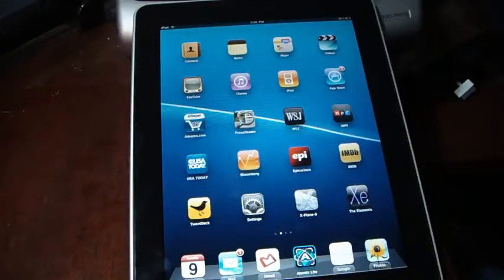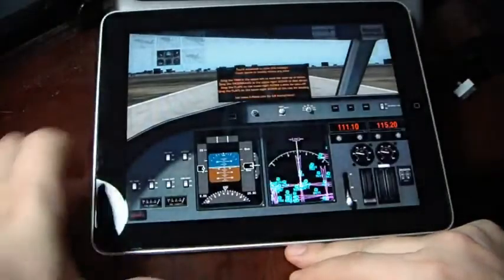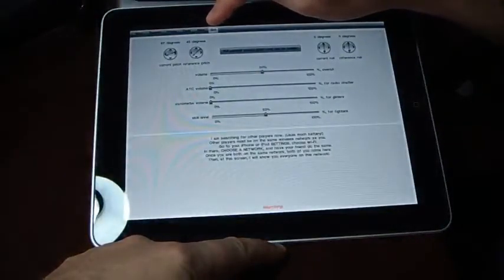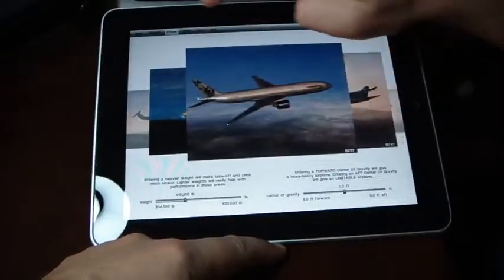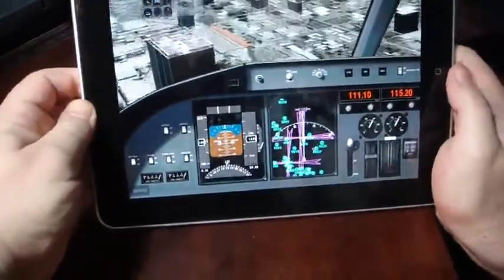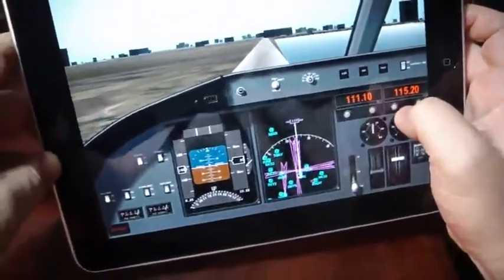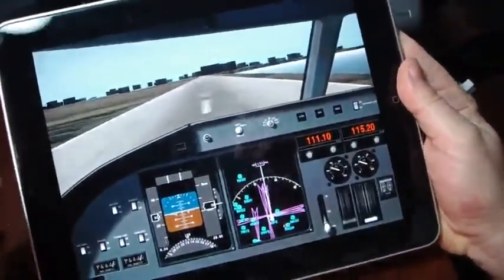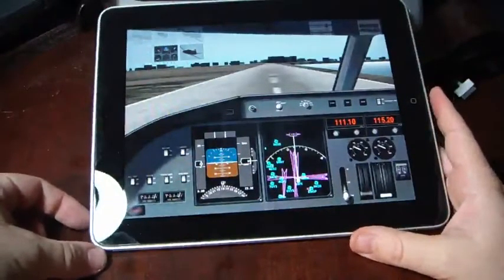iPad Uçuş Simülatörü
Sadece bilgisayarlar için değil, ipad için de uçuş simülatörü.